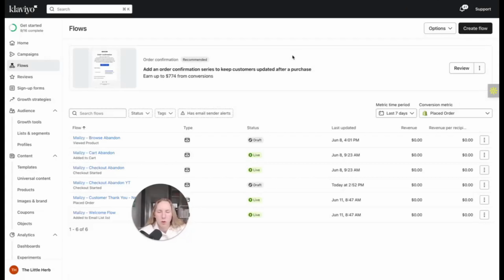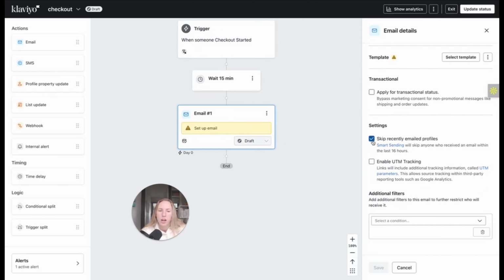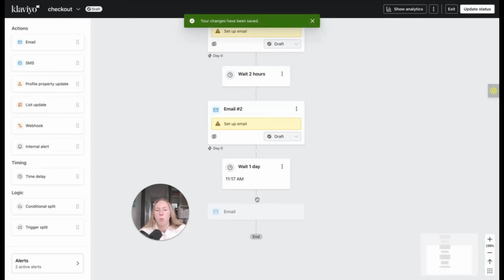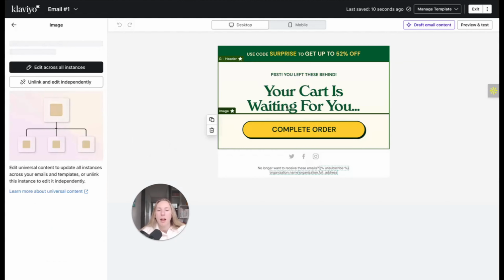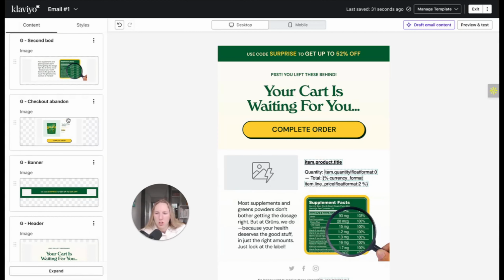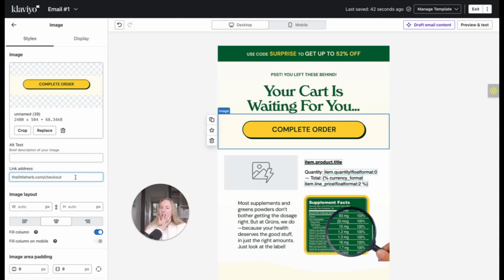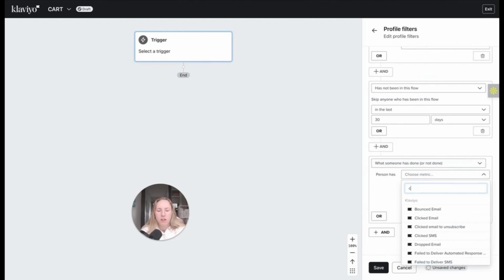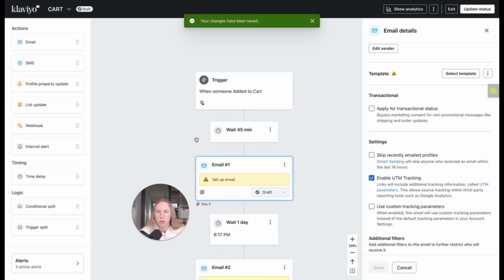How to Create High Converting Abandoned Cart and Checkout Flows (2025)